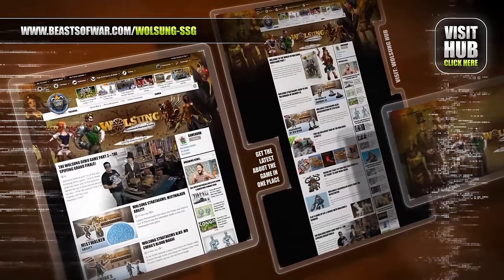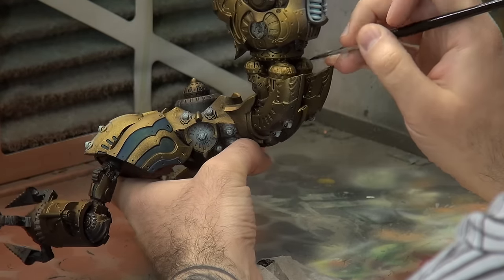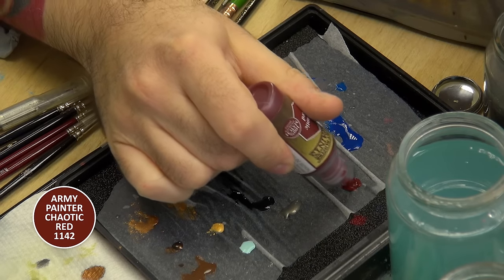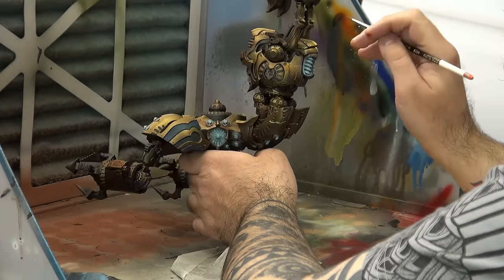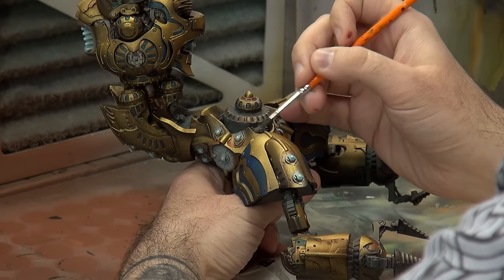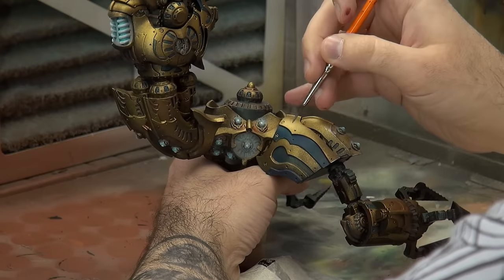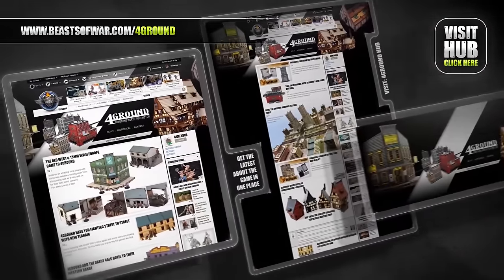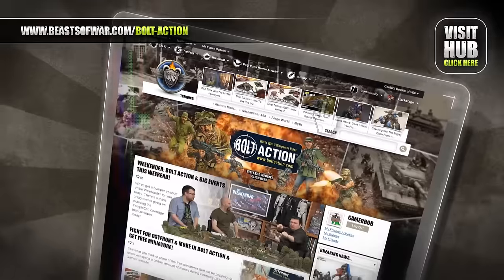3 Colours Up: Painting The Convergence Of Cyriss Prime Axiom (Part Three)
We're moving onto the third part of this monster scorpion from Romain as he paints up the Convergence Of Cyriss Prime Axiom converted by Tomas Mennes.

This is the last in the series, if you would like to watch all three click here for Part One and click here for Part Two for your full viewing pleasure!

How do you think it turned out?